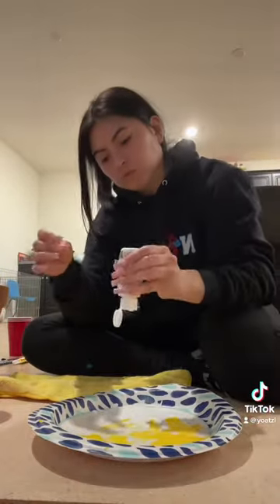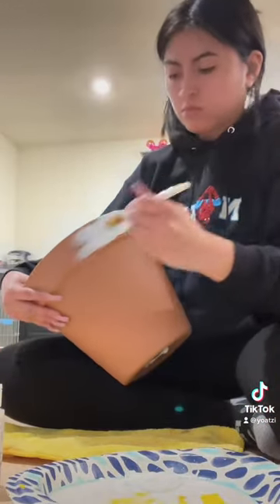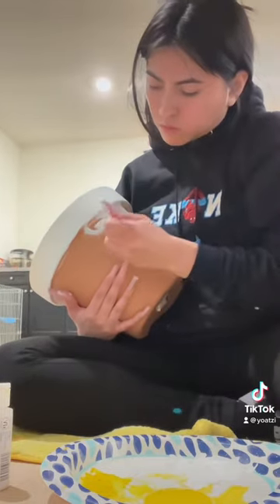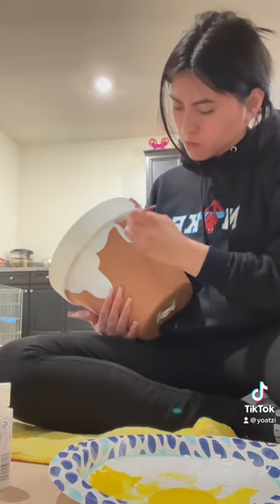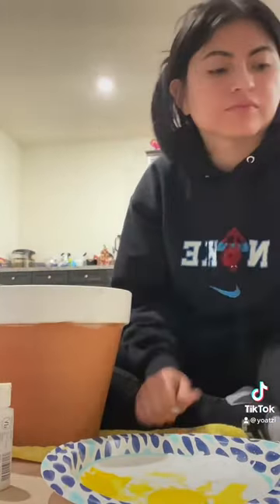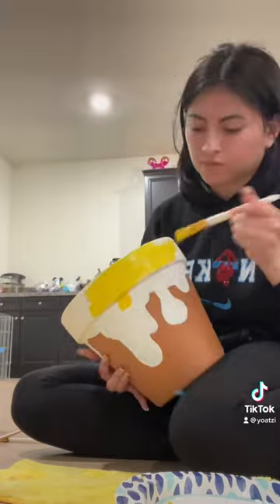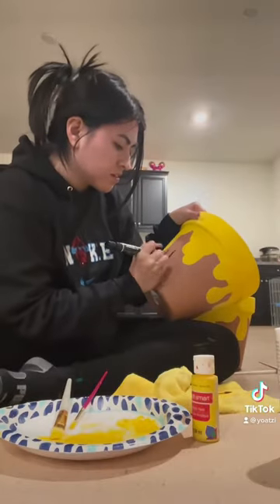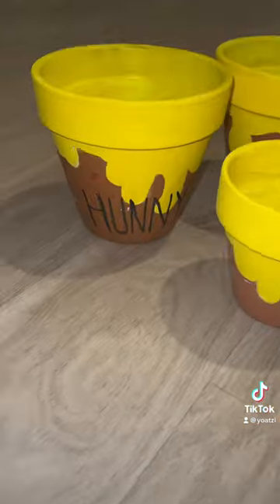Winnie the Pooh pots DIY